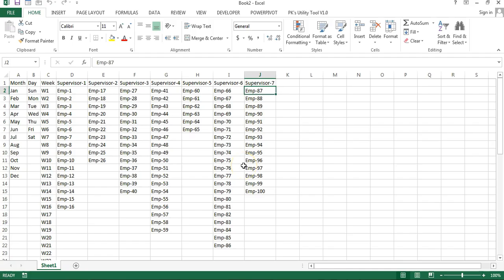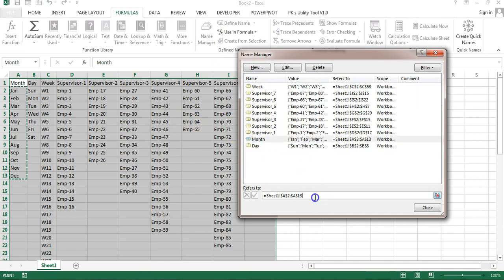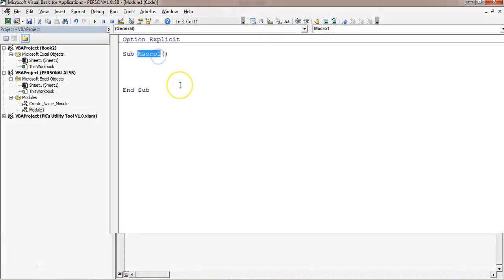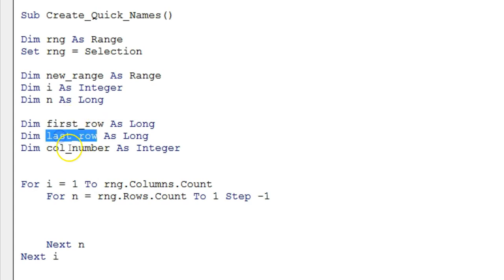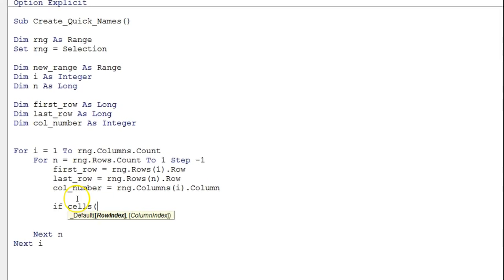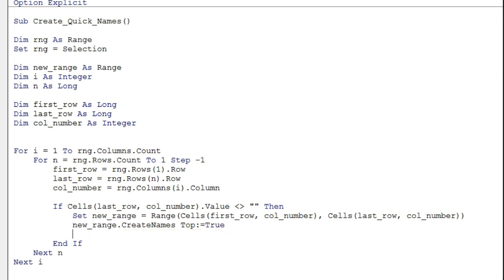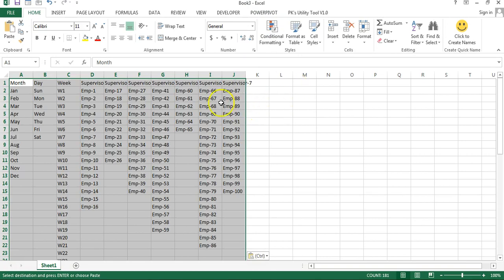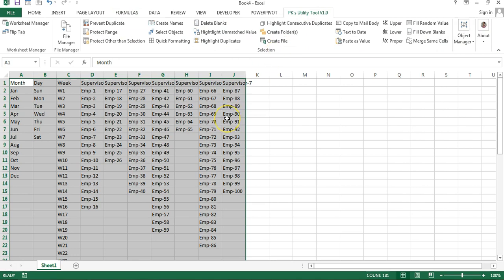Create Multiple Names using VBA in Excel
Hello Friends,
In this video, you will learn how to create a utility in Excel using VBA to create multiple Name range from the selection. This is a time saving Excel trick.